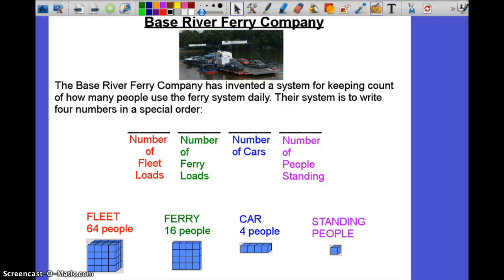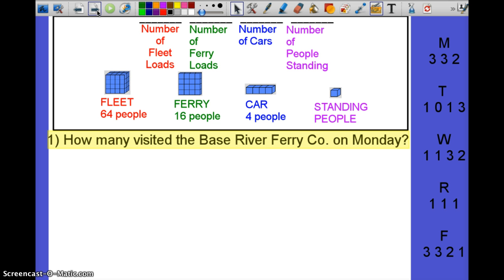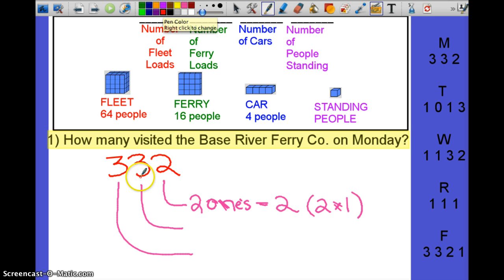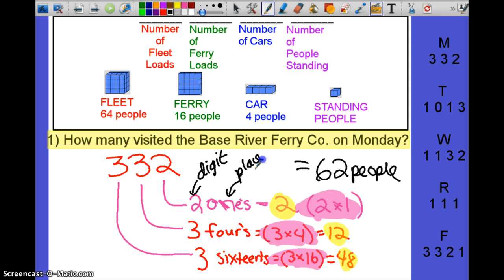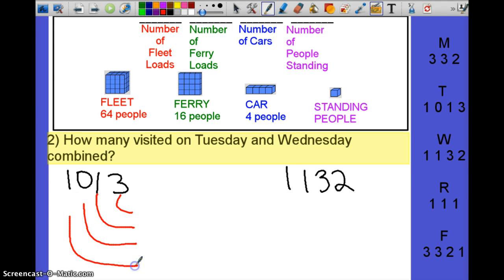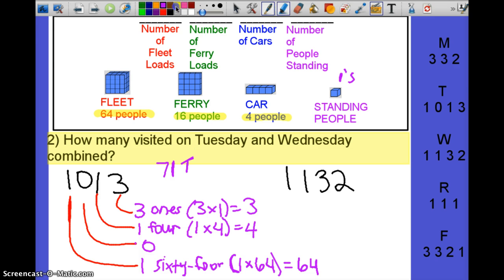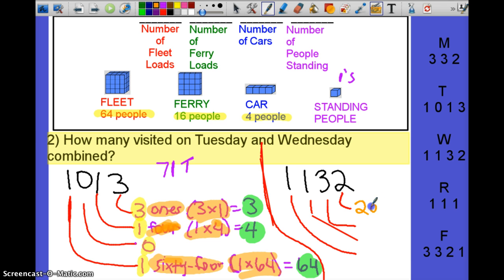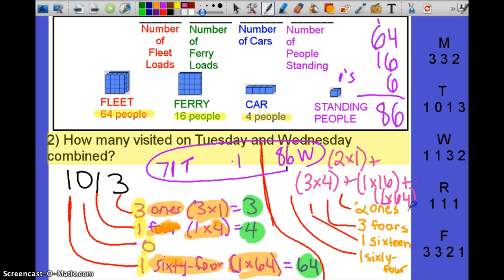Base River - Debriefing Video